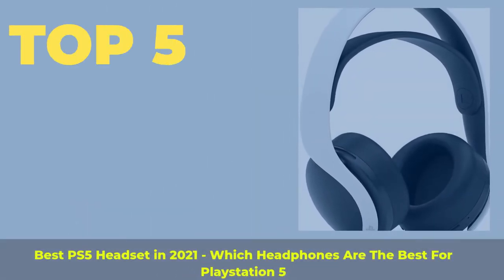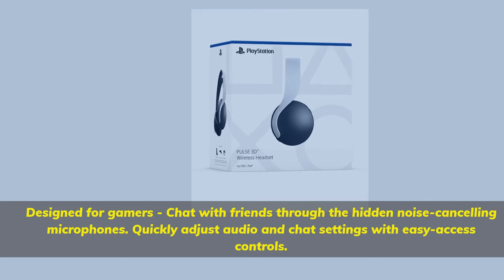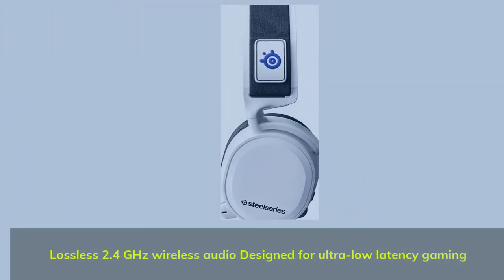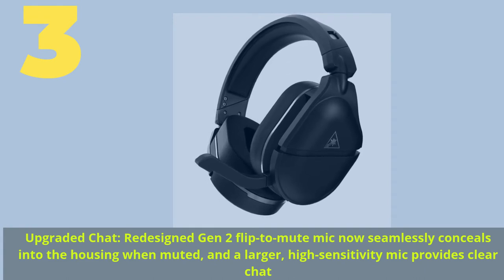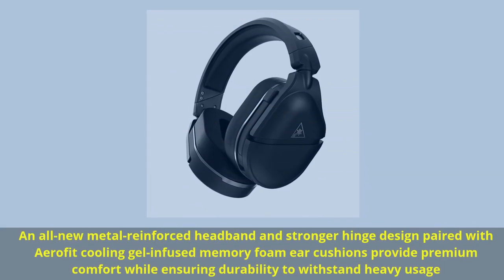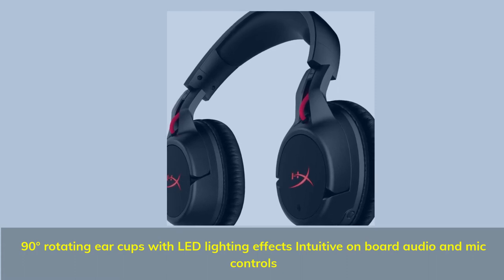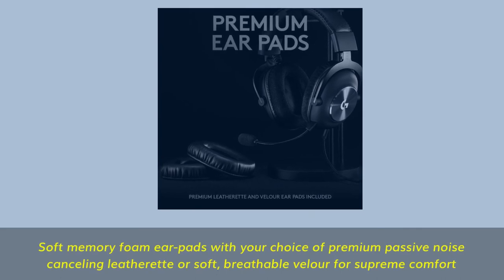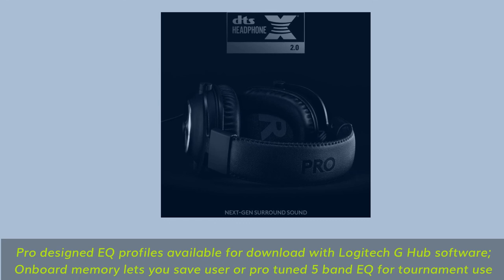Best PS5 Headset in 2021 Which Headphones Are The Best For Playstation 5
► 5. Logitech G PRO X
► 4. HyperX Cloud Flight
► 3. Turtle Beach Stealth 700 Gen 2
► 2. SteelSeries Arctis 7P
► 1. Sony PULSE 3D